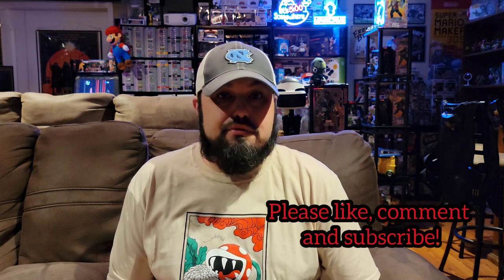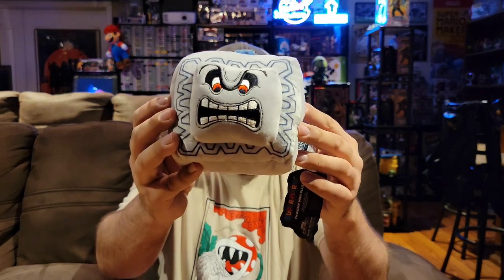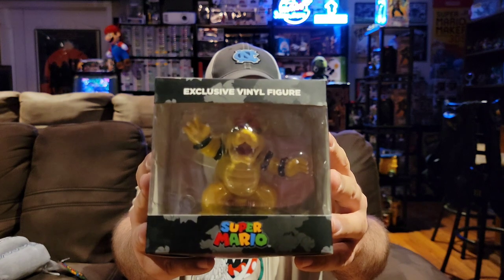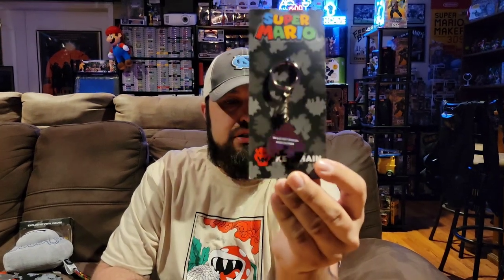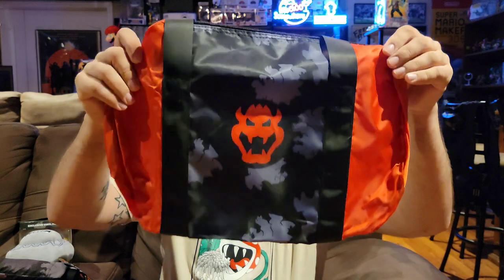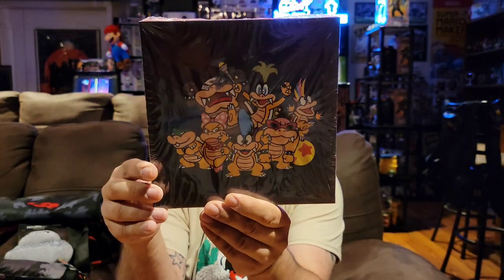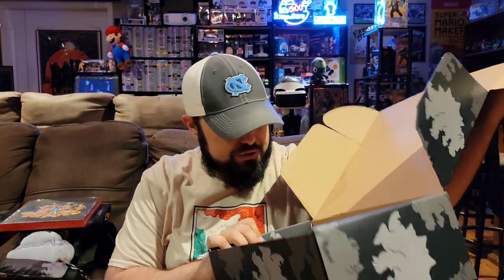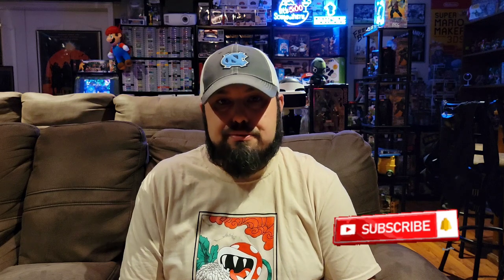Super Mario Bowser Mystery Box - Culturefly Unboxing - GBA Episode 302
For this video we are Unboxing this Mario Culturefly Box!